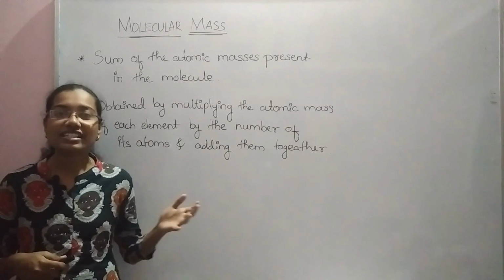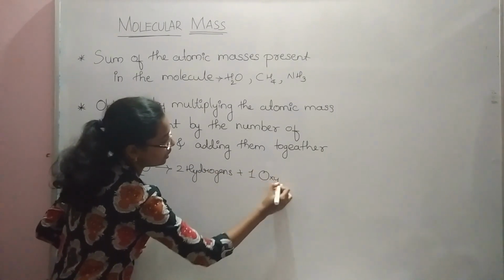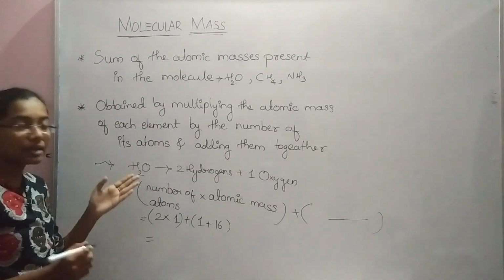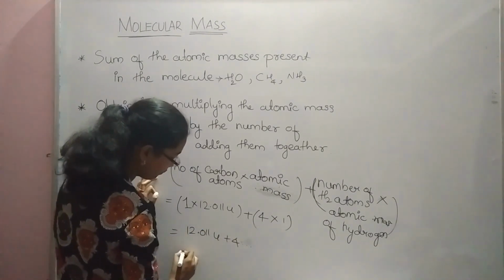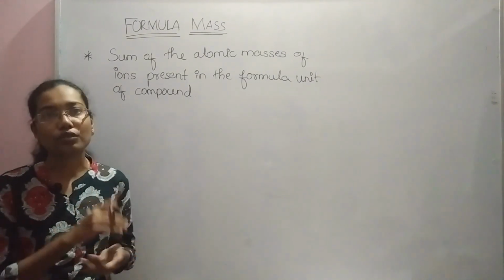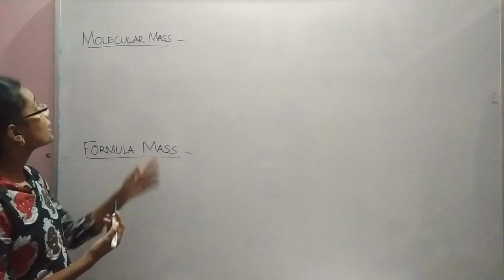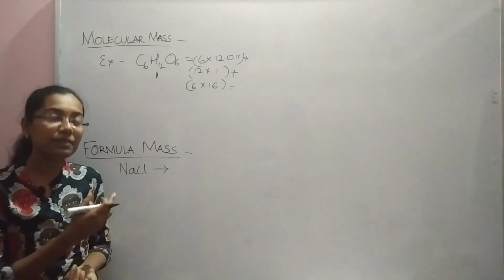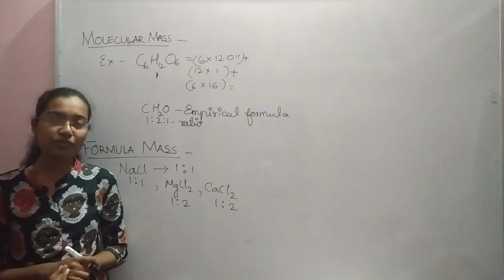Molecular Mass and Formula Mass